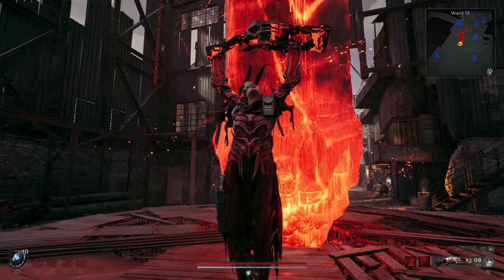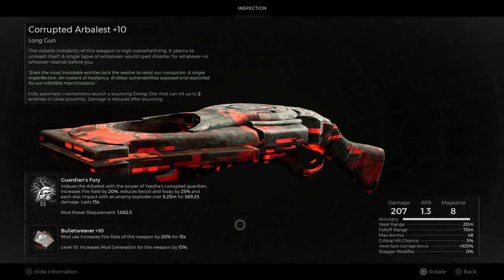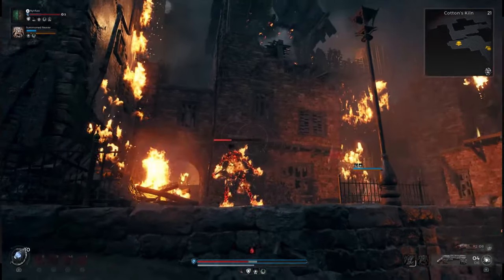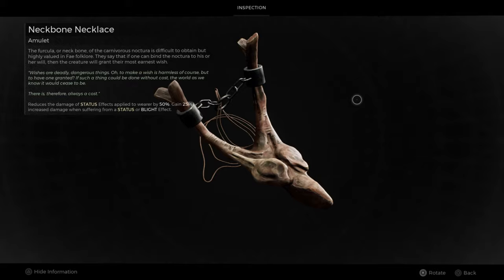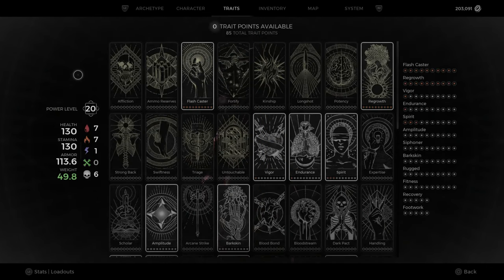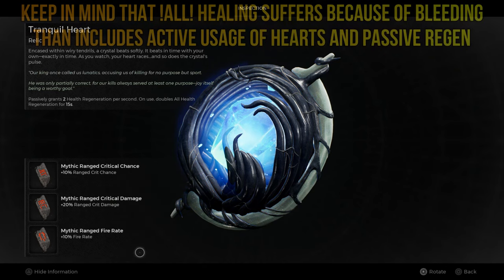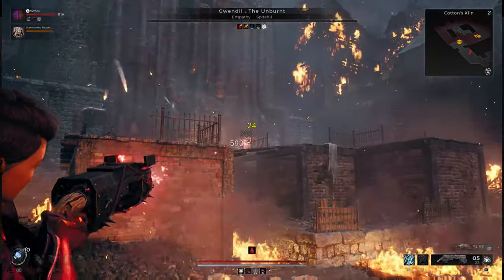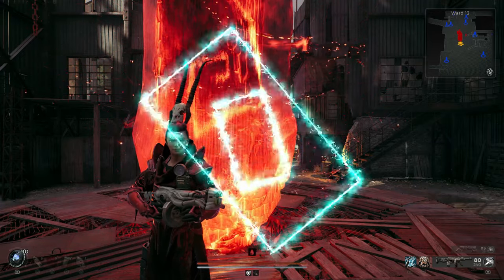Volatile Anguish Build | Remnant II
Intro & Weapons: 00:00 - 4:13
Amulet & Rings: 4:14 - 5:38
Archetypes, Traits & Relic: 5:39 - 8:18
Final Stats & Setup: 8:19 - 10:08

Greetings World Walkers

In this video, I will be sharing my latest Build, the Volatile Anguish. This one leverages the power of Anguish's Mod to fire an endless volley of explosive pellets. Enjoy!

Found this useful? I will be covering everything in Remnant II!

Until next time be well, stay frosty & always strive for Perfection!